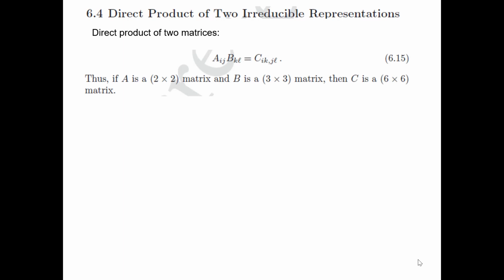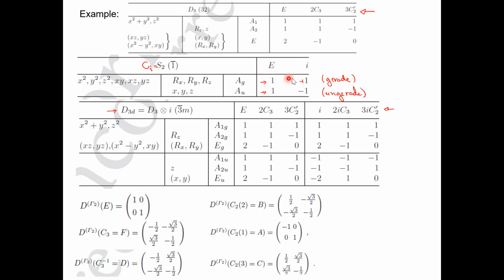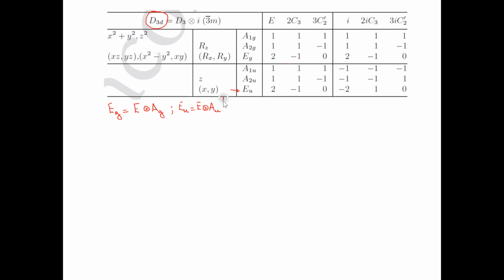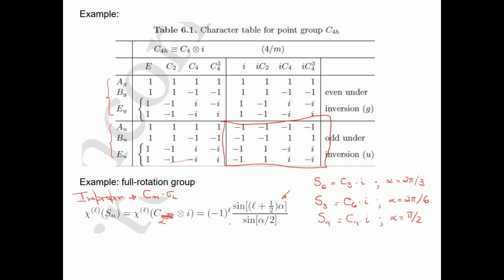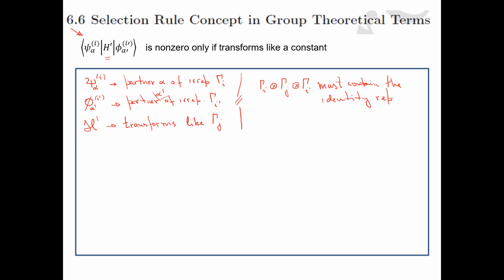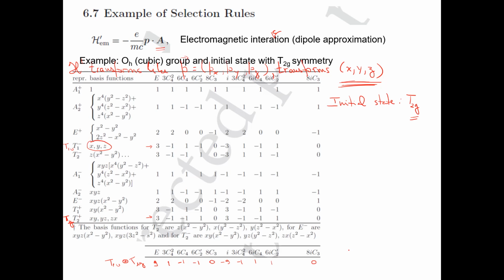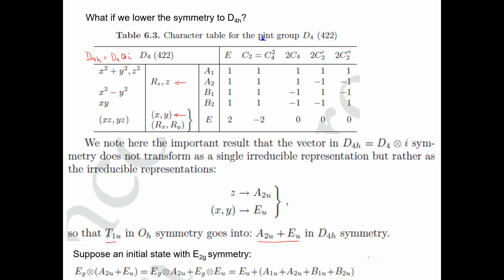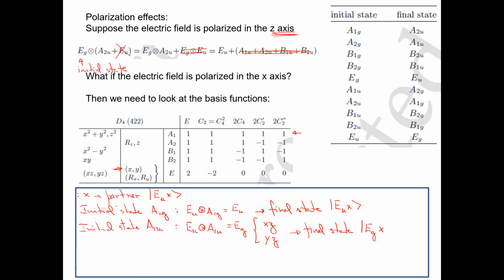Lecture 6.2 - Group Theory Applied to Condensed Matter Physics